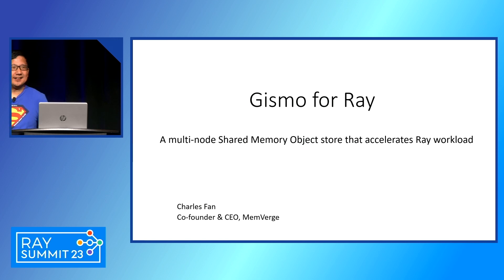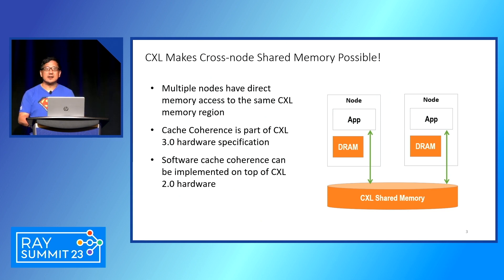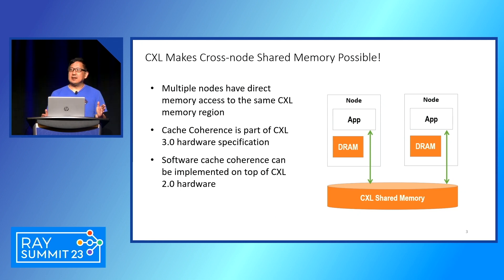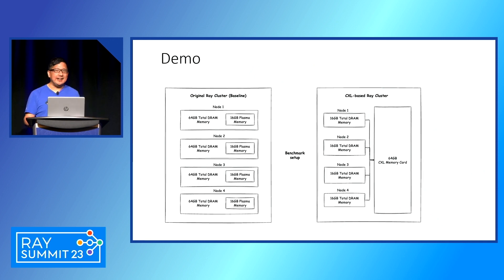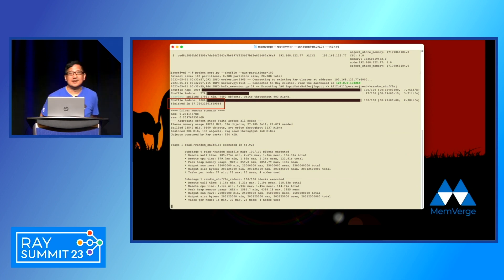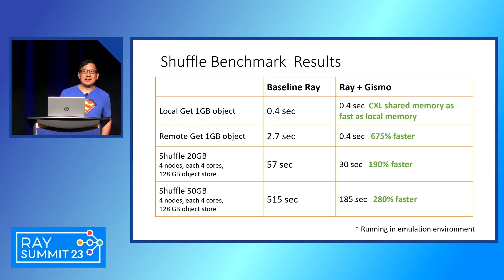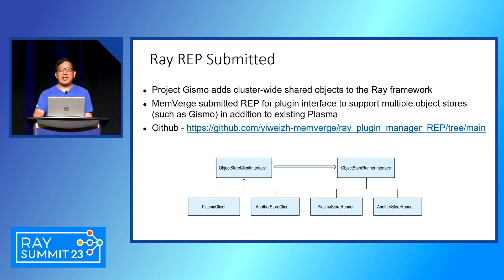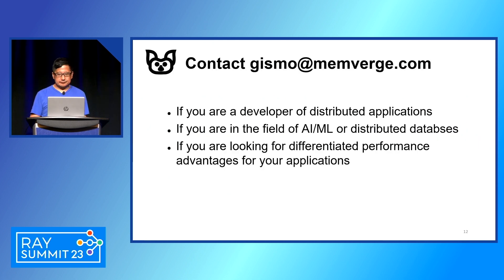Gismo for Ray: A Multi-Node Shared Memory Object Store That Accelerates Ray Workloads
Ray is a powerful distributed computing framework. However, as data sets grow and computation requirements become more complex, managing memory usage across multiple computing nodes becomes increasingly challenging. Issues that slow down performance include the data copying between the computing nodes, data spilling out of memory into storage, and the data skew among computing nodes. We'll introduce Gismo, a multi-node shared memory object store based on Compute Express Link (CXL) technology to address this challenge. With the help of Gismo, Ray does not need to serialize and transfer the extra copies of the objects across network. Data spill and skew issues will be minimized because each host has direct memory access to the whole object store. This talk will demonstrate how Gismo is integrated with Ray and showcase how it improves overall performance and reduces memory overhead for Ray users.